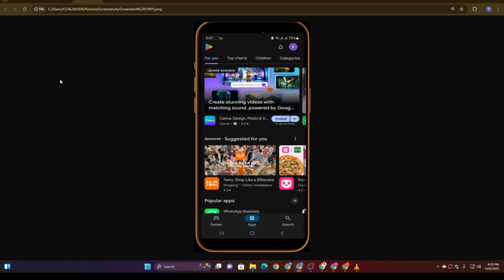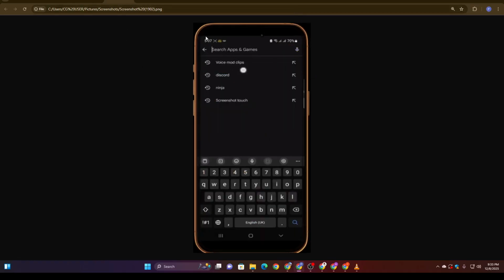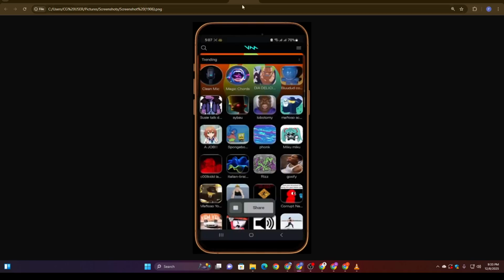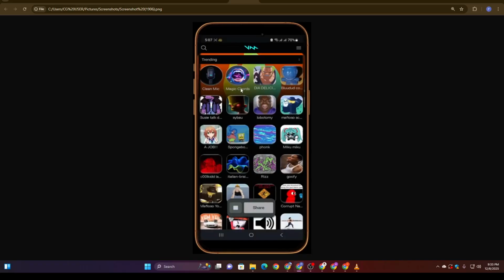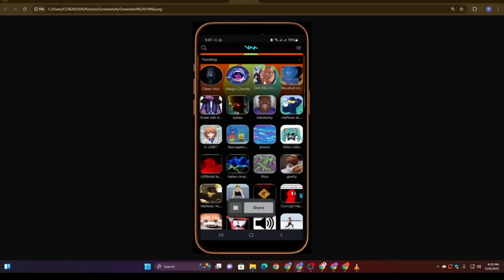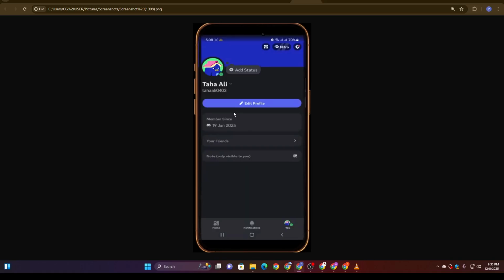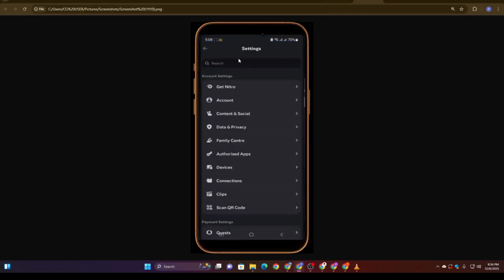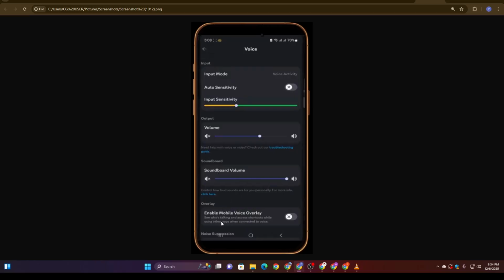How to Change Voice on Discord By Mobile - 2026 (Updated Way)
How to Change Voice on Discord By Mobile
In this video, you will learn how to change voice on Discord by mobile easily and quickly. We will guide you through the best voice changer apps for Discord mobile, show step-by-step settings adjustments, and tips to make your voice sound unique during chats or gaming sessions. Whether you want a fun or professional voice effect, this tutorial covers everything you need to know to change your voice on Discord using your phone.